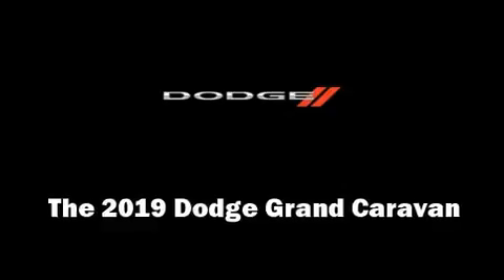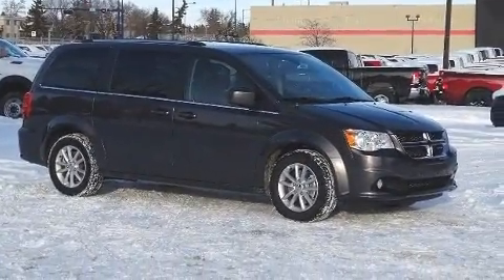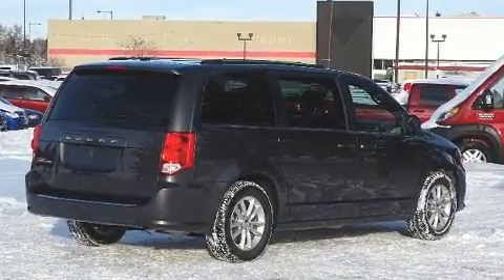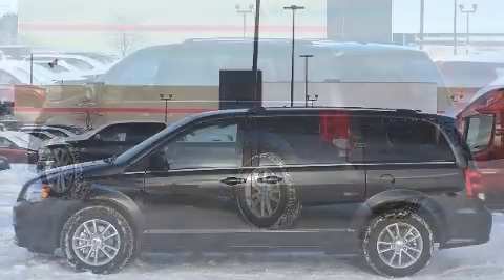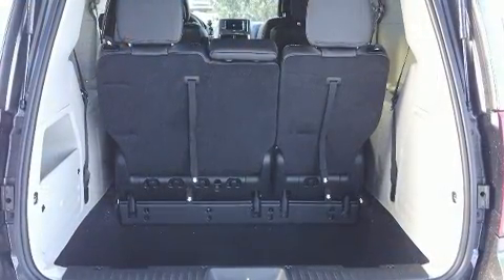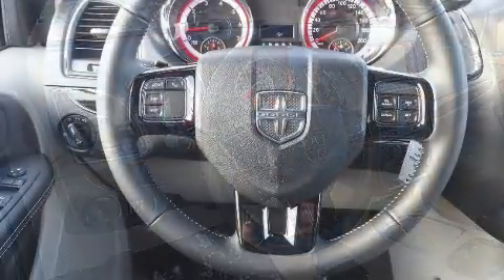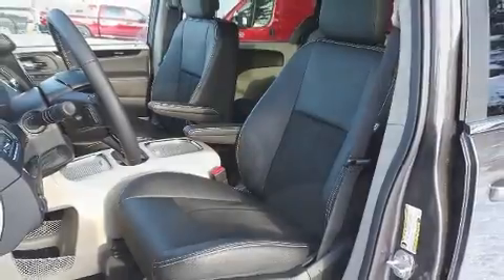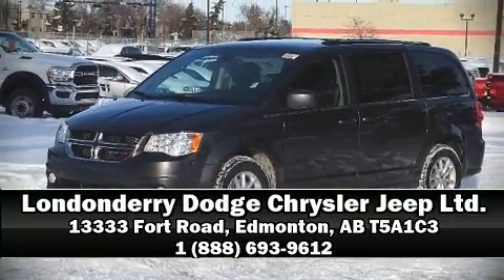2019 Dodge Grand Caravan SXT Premium Plus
You can expect a lot from the 2019 Dodge Grand Caravan. This 7 passenger van will allow you to take command of the road with confidence! Smooth gearshifts are achieved thanks to the refined 6 cylinder engine, and for added security, dynamic Stability Control supplements the drivetrain. Dodge prioritized comfort and style by including: 1-touch window functionality, a tachometer, front bucket seats, heated door mirrors, remote keyless entry, cruise control, and more. Storage solutions are integrated throughout the interior, demonstrating thoughtful attention to detail. You and your passengers will enjoy the stereo system, which includes a CD player with MP3 capability, steering wheel mounted audio controls, and 6 well positioned speakers. Rear LCD monitors provide entertainment that your passengers will appreciate no matter how far the drive. Side curtain airbags deploy in extreme circumstances, shielding you and your passengers from collision forces. Our sales reps are knowledgeable and professional. We'd be happy to answer any questions that you may have.